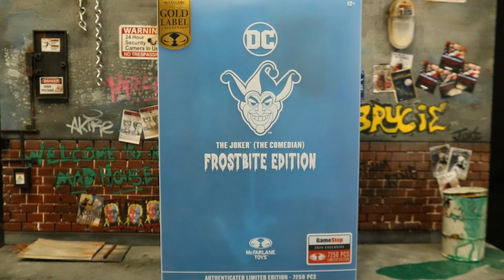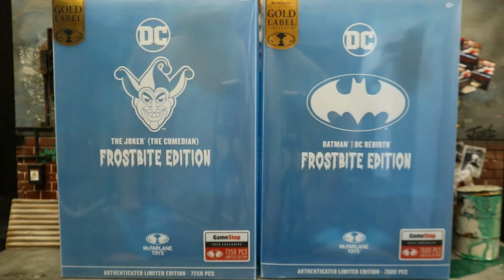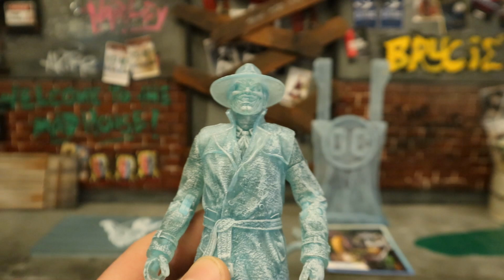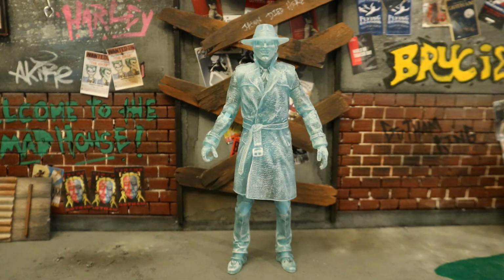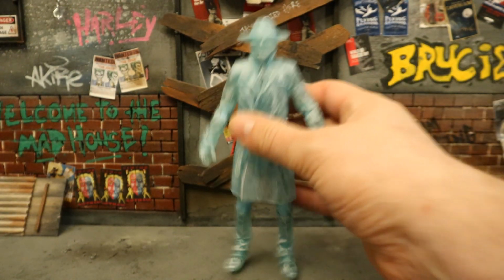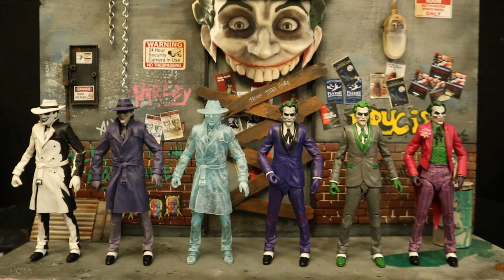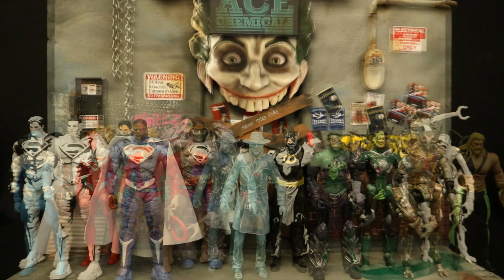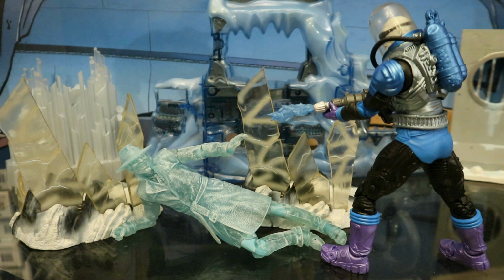McFarlane DC Multiverse Frostbite Joker Comedian Batman Three Jokers Action Figure Review GameStop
Action figure review & comparison of the McFarlane DC Multiverse Frostibe Joker. Batman Three Jokers Comedian Joker. Gold Label GameStop exclusive. Detailed look at accessories, height, & articulation. Compared with other McFarlane DC Multiverse figures. Compared with many Jokers figures from different various companies.